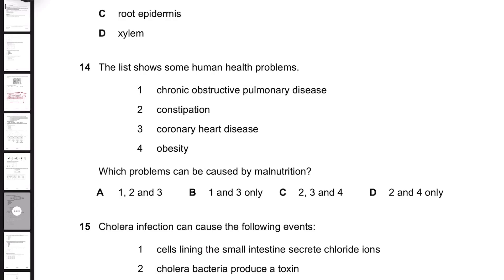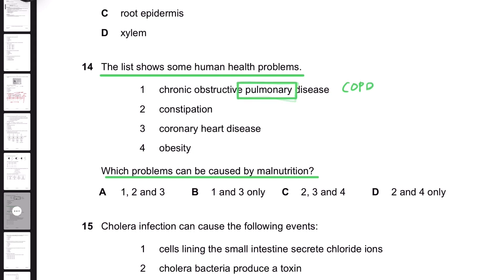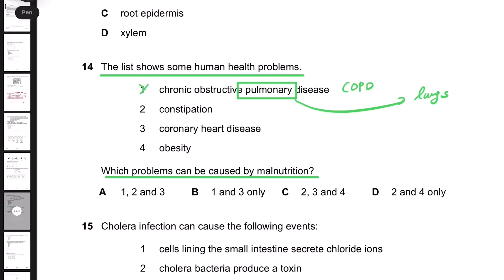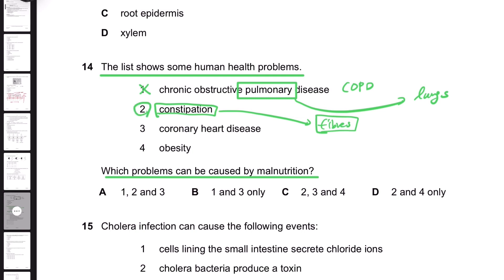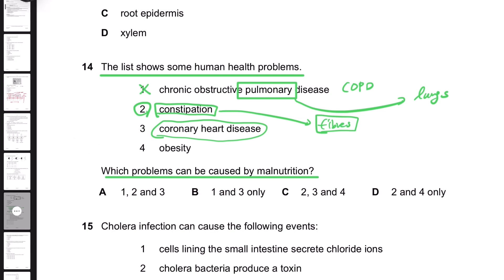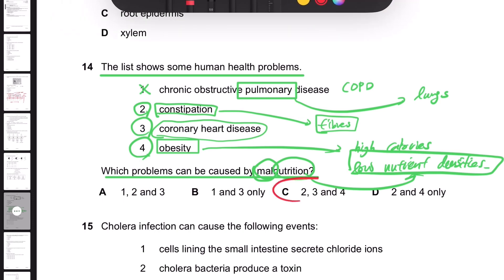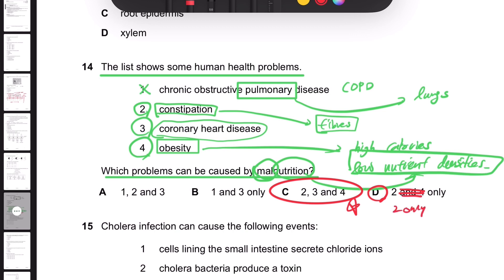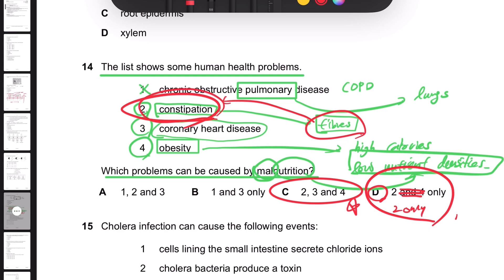Q14 The list shows some human health problems. Which problems can be caused by malnutrition?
IGCSE Biology Feb/Mar 2020 Paper 2

Q14 The list shows some human health problems.
Which problems can be caused by malnutrition?